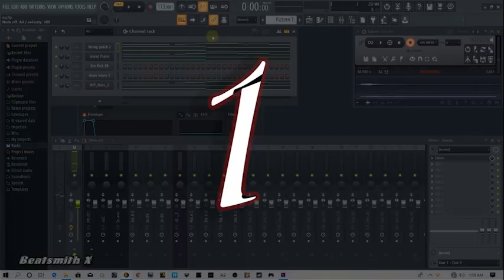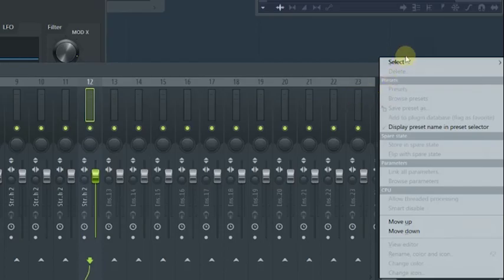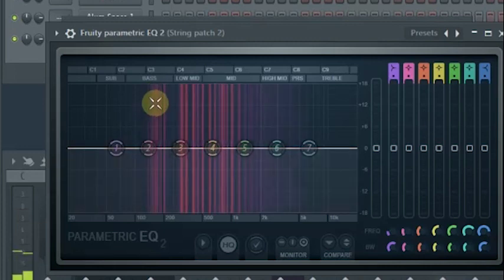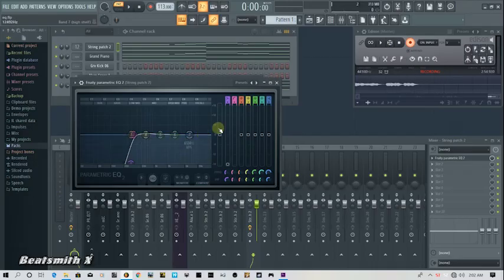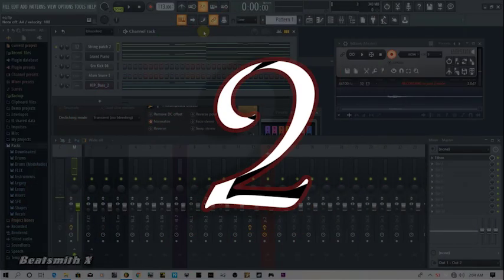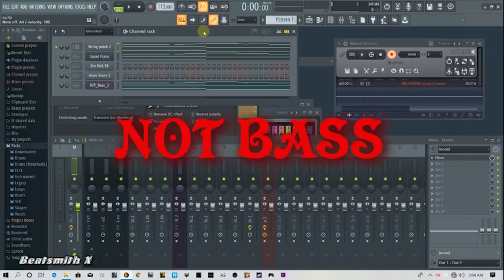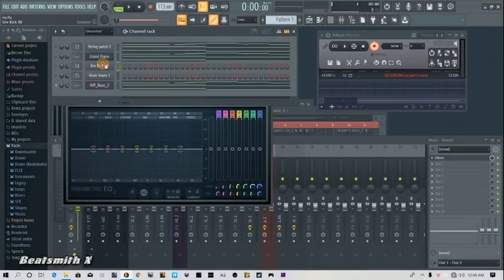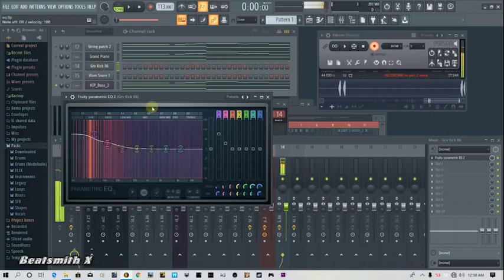3 Things YOU Need to KNOW About EQ and Frequency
In this video i talk about 3 things you really need to know about EQ and Frequency. it doesn't matter what DAW you're using. For questions Please do not hesitate to ask down in the comments section.